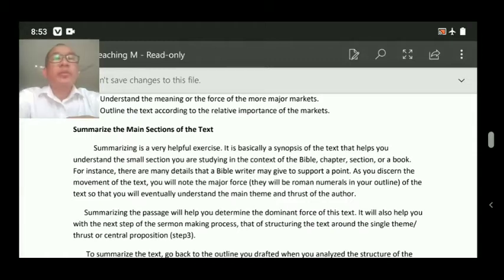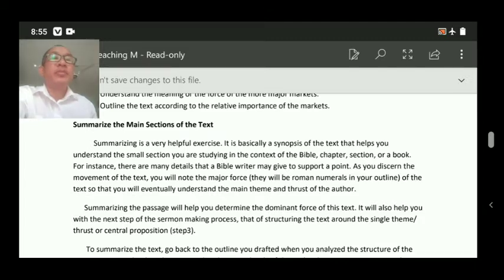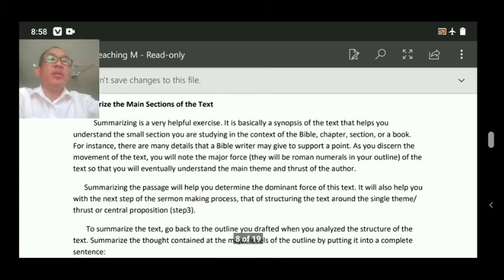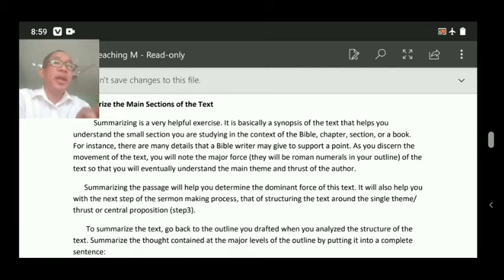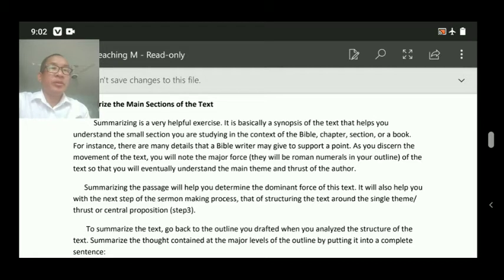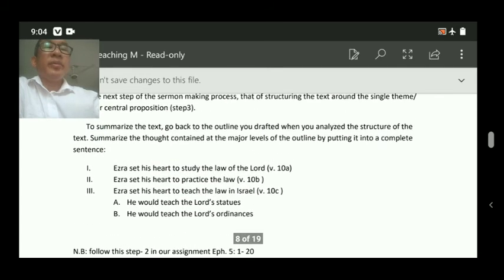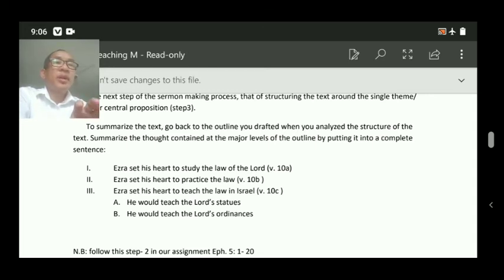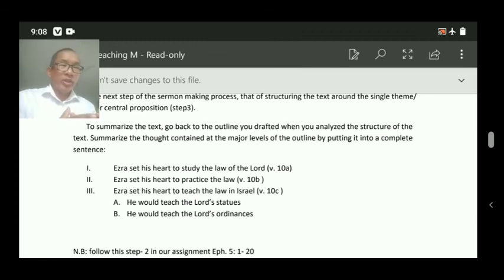Expository Preaching (Course 2c)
M. Div